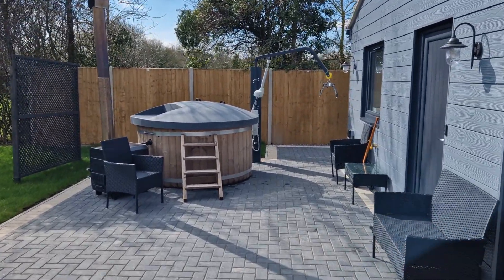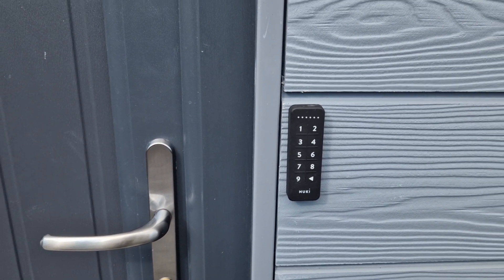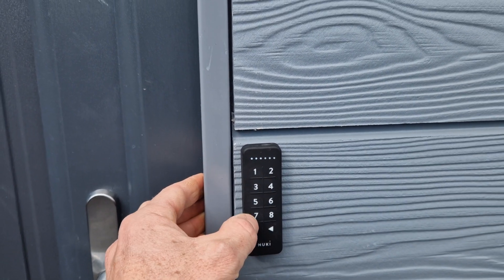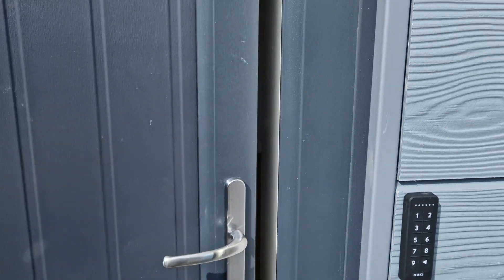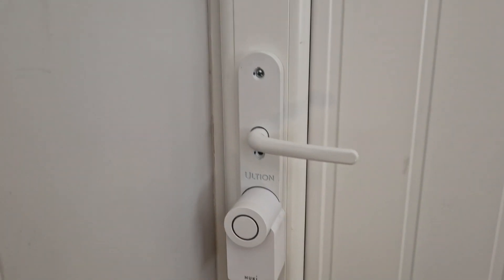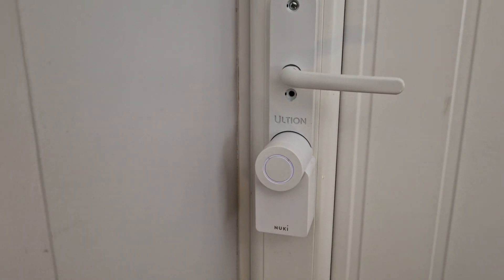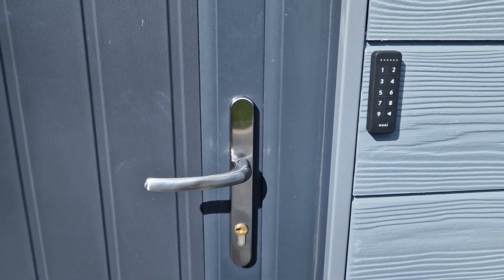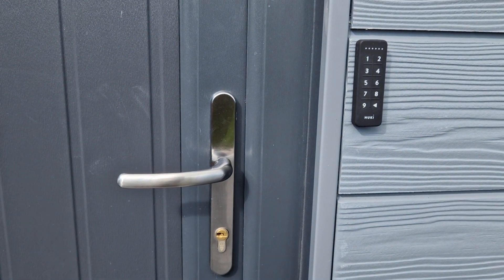Keypad entry instructions